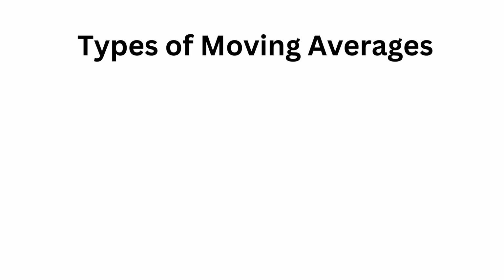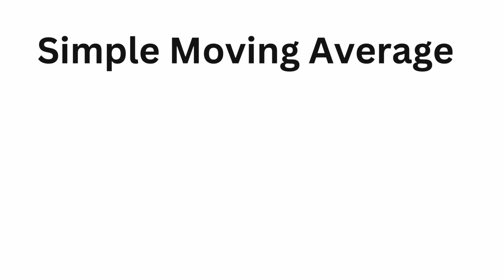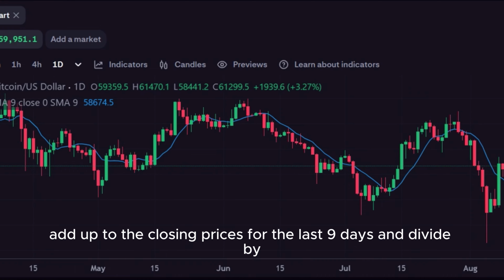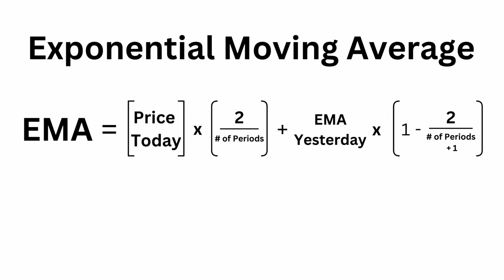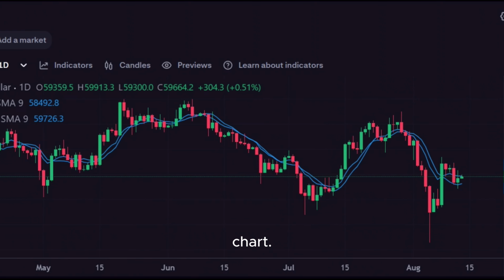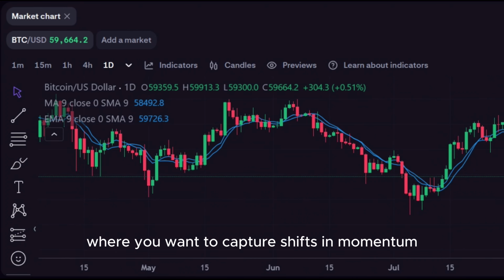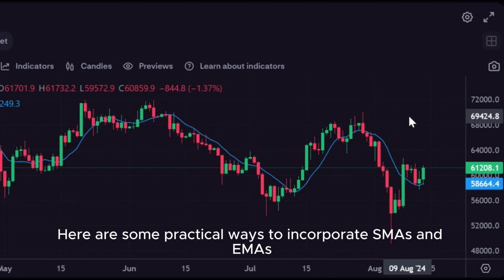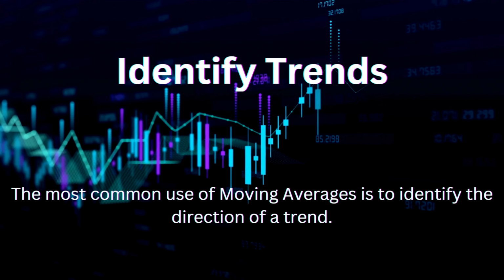A Beginner's Guide To Moving Averages (SMA and EMA) | Technical Indicators Explained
Ready to decode the magic of Moving Averages? Let's dive into SMAs and EMAs to smooth out those price charts and spot trends like a pro!

=== NOTIFICATIONS 🔔 ===

=== SOCIAL 📺🎙 ===

=== OFFICIAL SITE 📱 ===